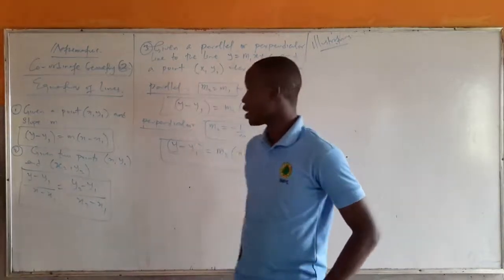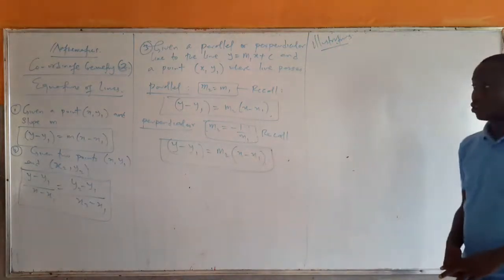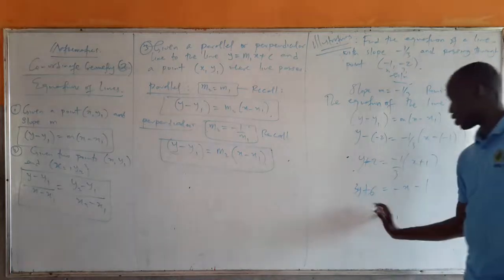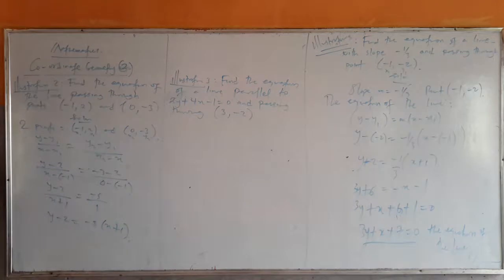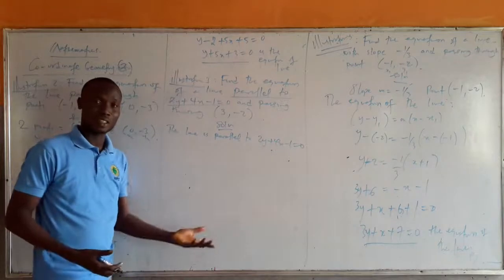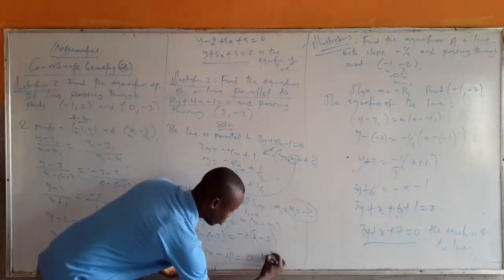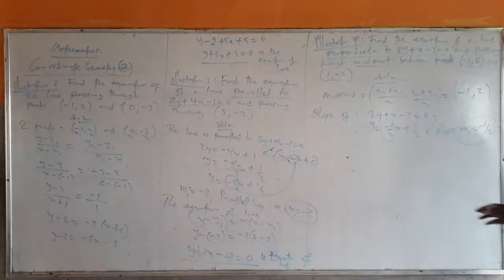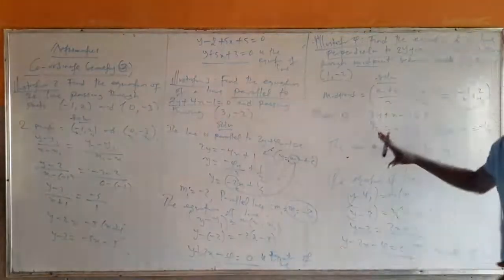The best explanation of COORDINATE GEOMETRY : Equations of lines